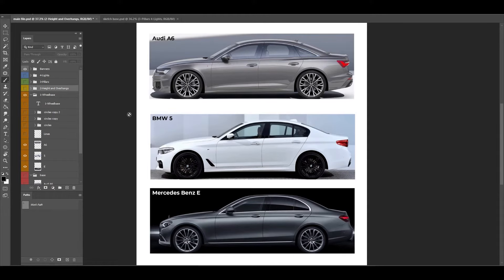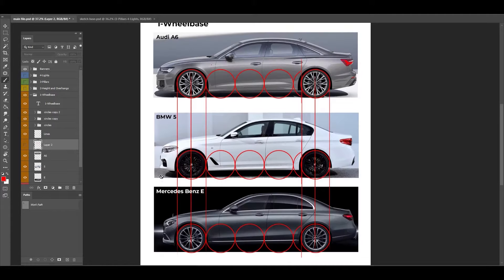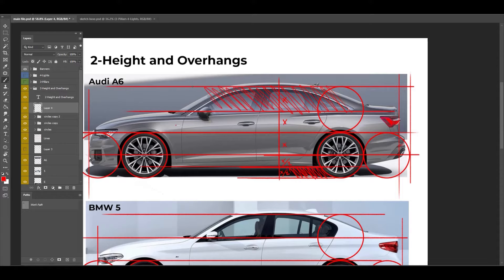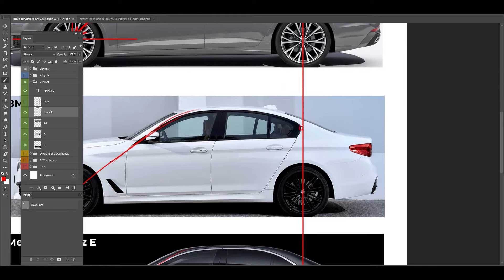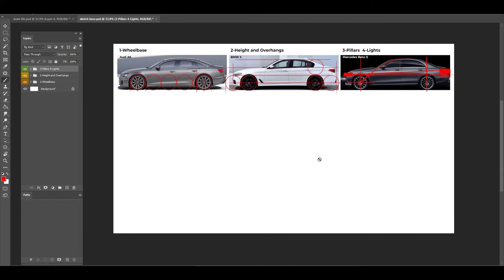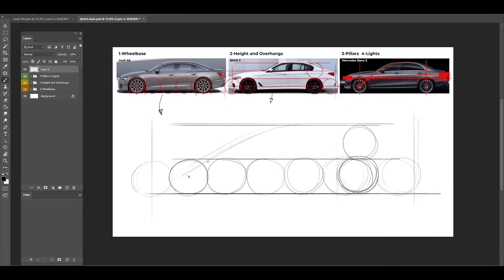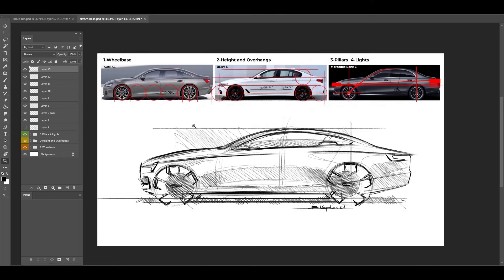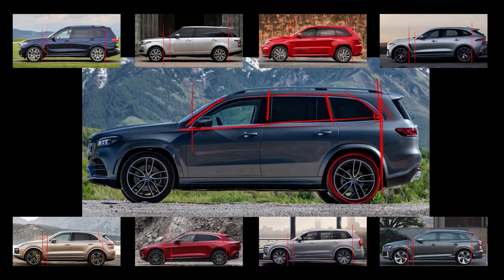CAR DESIGN 101 - what is PROPORTIONS?! - Sedan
Proportions. Yes you heard it a lot. You got a feedback which says "Hey that`s cool but maybe check a bit the proportions.."  and it is not helpful because: what is proportions?! Here is the second video of mine about proportions. It is specified for E segment sedans. I hope this is helpful for you, if so please let me know! Also for any question write down on comments.

If you have any of my courses, write me on Discord to get access for VIP Channels there.

Cheers!